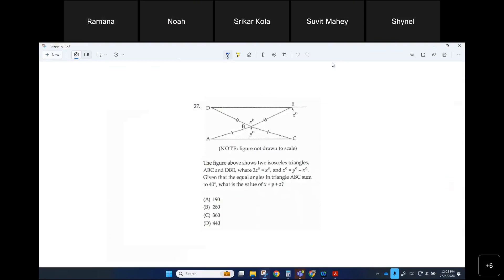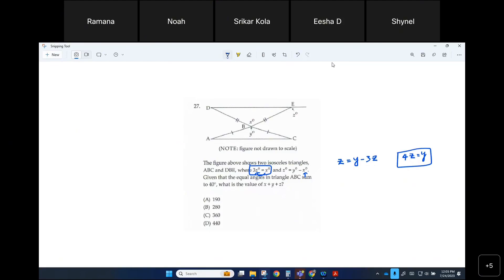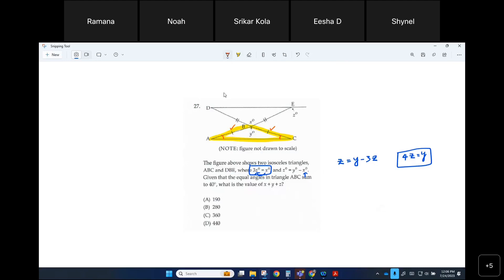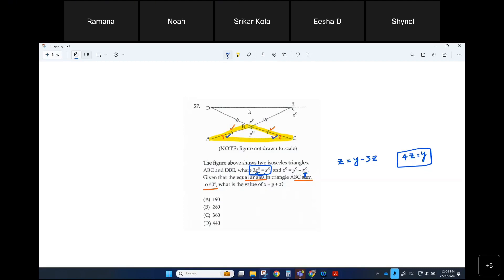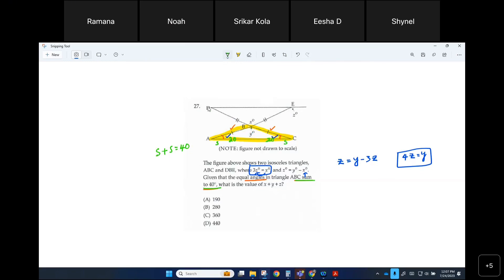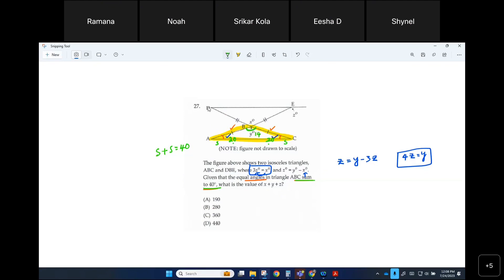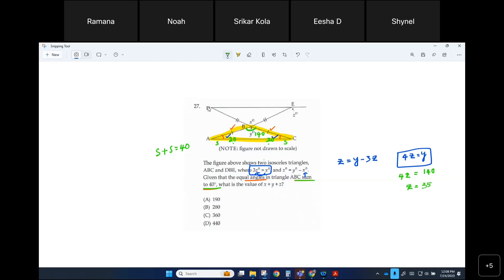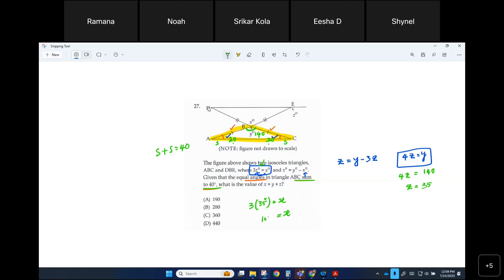Digital SAT Prep | Ramana Coaching Center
🚀 Welcome to Digital SAT Math Prep! 🧠✨

Are you gearing up to conquer the SAT Math section and boost your scores? Look no further! Our channel is your go-to destination for comprehensive digital SAT Math preparation, designed to help you excel on test day.

📈 What to Expect:
🔍 In-Depth Concept Reviews: Dive deep into essential SAT Math concepts with our detailed tutorials. From algebraic expressions to geometry and data analysis, we've got you covered.

💡 Problem-Solving Strategies: Learn effective strategies and tips for approaching different types of SAT Math problems. Our expert guidance will empower you to tackle even the most challenging questions with confidence.

🎯 Practice Questions and Explanations: Practice makes perfect! Access a variety of SAT-style math questions with step-by-step solutions. Sharpen your skills and track your progress as you work through our carefully curated practice sets.

🖥️ Digital Tools and Resources: Explore the latest digital tools and resources to enhance your SAT Math preparation. From interactive simulations to online practice tests, we'll show you how to leverage technology for optimal learning.

🗓️ Study Plans and Timelines: Achieve a structured approach to your SAT Math prep with our customized study plans and timelines. Whether you have a few weeks or several months, we'll guide you on the path to success.

Connect with a community of like-minded students who are also on the journey to SAT success. Share your insights, ask questions, and support each other through the challenges of SAT Math preparation.

Get ready to crush the SAT Math section and unlock opportunities for your academic future.

Let's make your dream SAT Math score a reality together! 🌟🎓